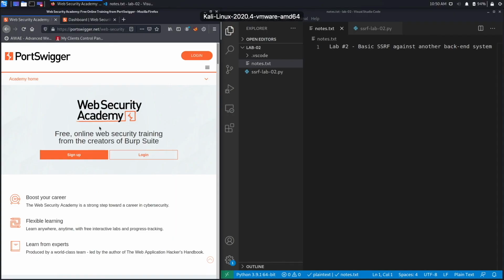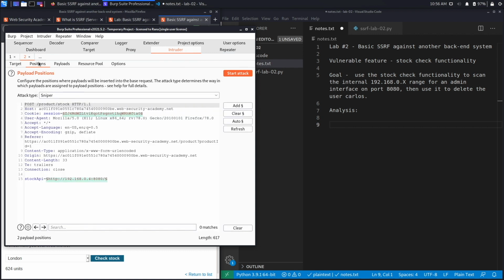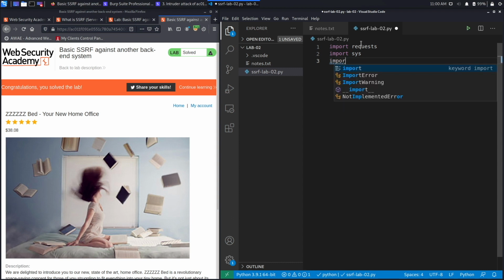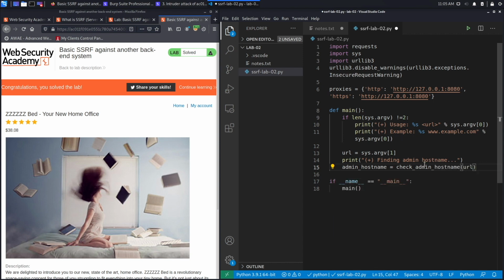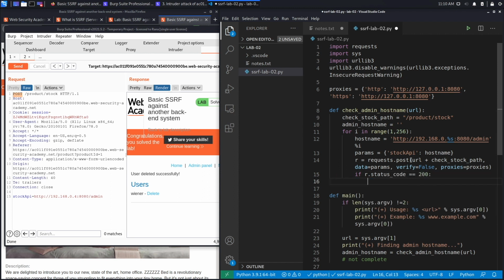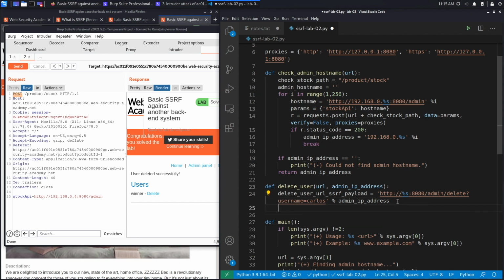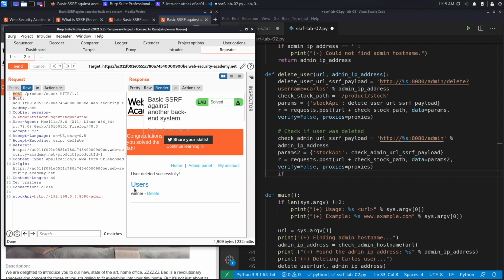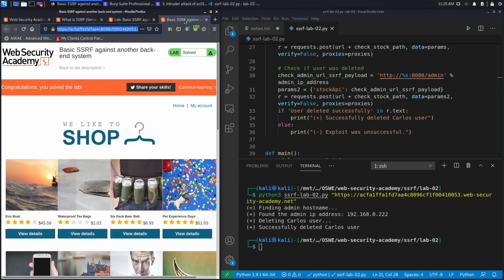SSRF - Lab #2 Basic SSRF against another back-end system | Long Version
In this video, we cover Lab #2 in the SSRF module of the Web Security Academy. This application's stock check feature is vulnerable to SSRF. To solve the lab, we use the stock check functionality to scan the internal 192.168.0.X range for an admin interface on port 8080, then use it to delete the user carlos.

00:00 - Introduction
00:13 - Web Security Academy Course
01:24 - Navigation to the exercise
01:59 - Understand the exercise and make notes about what is required to solve it
03:01 - Exploit the lab manually
08:46 - Script the exploit
27:46 - Summary
28:04 - Thank You